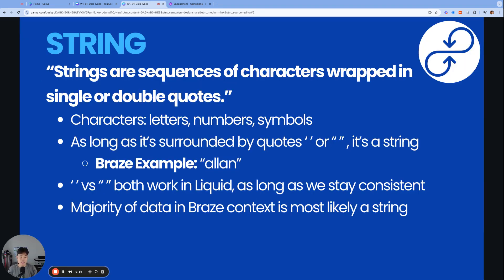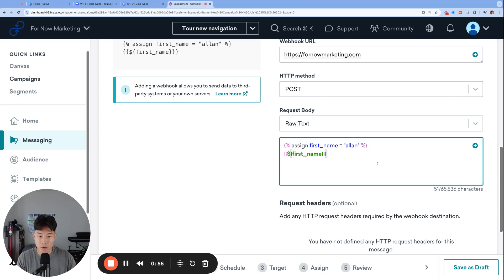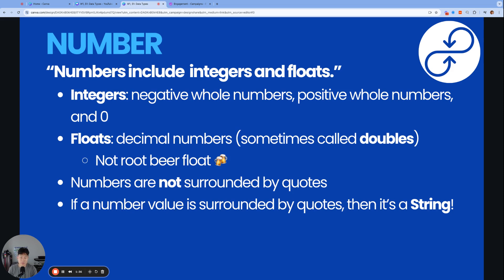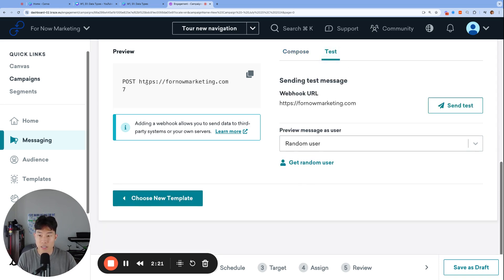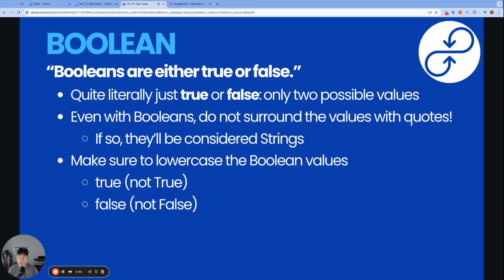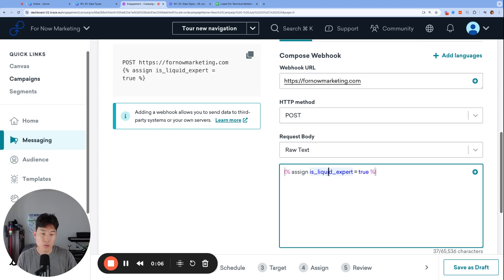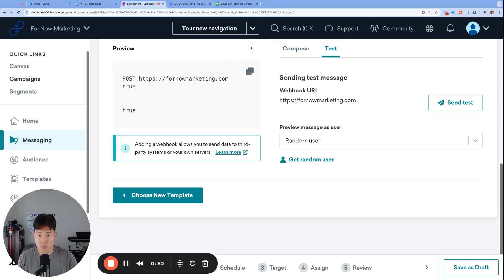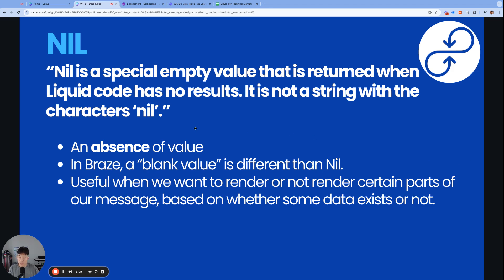BRAZE LIQUID - Data Types - Liquid For Technical Marketers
If your goal is to improve your Liquid coding skills, then please:
▶️ watch this video all the way to the end
👀 and keep an eye out for more videos in the future!

CHAPTERS:
0:00 - Introduction
0:15 - String
1:32 - Number
2:55 - Boolean
5:00 - Nil

REACH OUT!